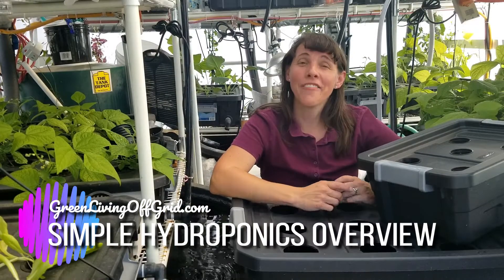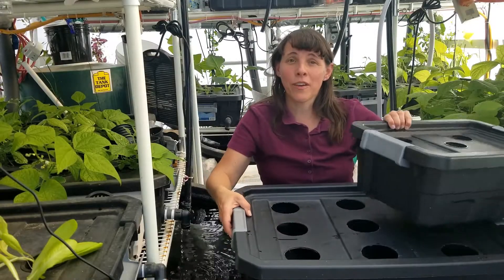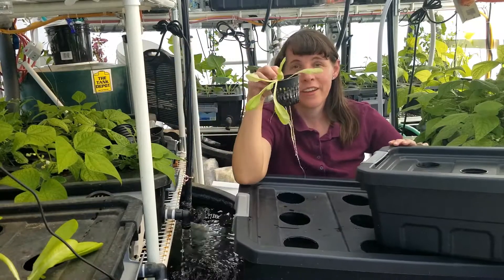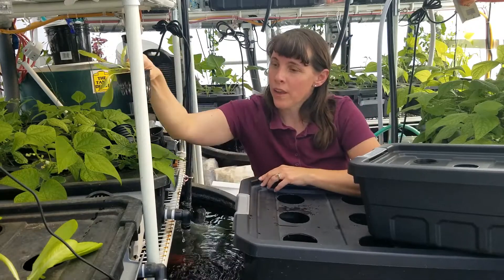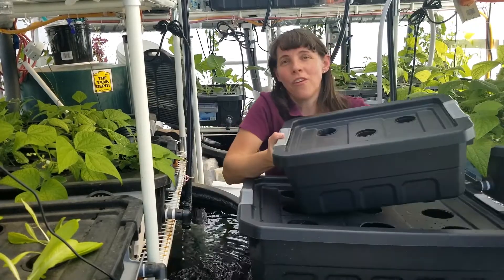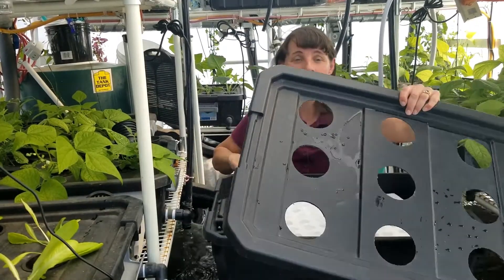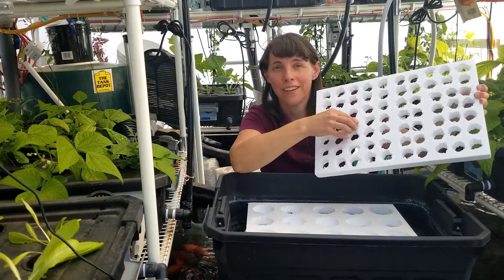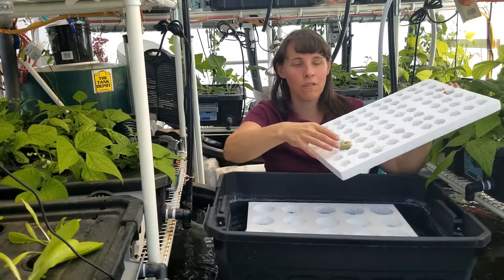Simple Hydroponics Overview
This Simple Hydroponics video course teaches how to grow plants in a  Kratky Hydroponics system. This Kratky course is perfect for a beginning gardener who wants to learn how to grow with Hydroponics as it walks step-by-step through the process of building a Kratky Grow shelving garden, utilizing Hydroponically nutrient enriched water, Hydroton clay pebbles or Coco Coir, Rockwool cubes and Netpots.  In addition to teaching you how to build your first hydroponic grow tray, I will teach you how to create Floating Rafts to start your seedlings and a Microgreens Hydroponics grow tray to produce a dense crop of baby seedlings you can use to enrich your salads and smoothies. You can learn more on our website by downloading our FREE Quick Start Guide to Hydroponics on our website here:
Avoiding the 5 Most Common Hydroponic Problems and Mistakes

And for step by step building plans to create your own DIY Hydroponics systems, you can check out our video courses here: